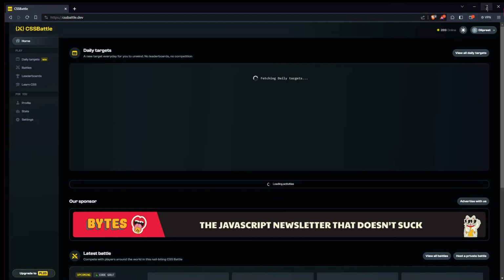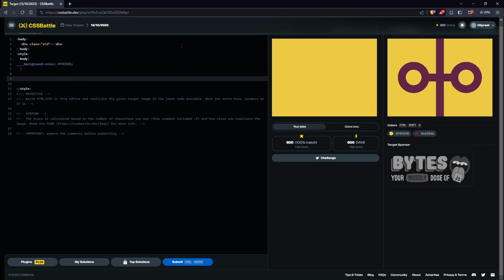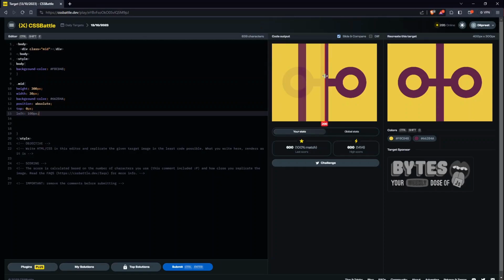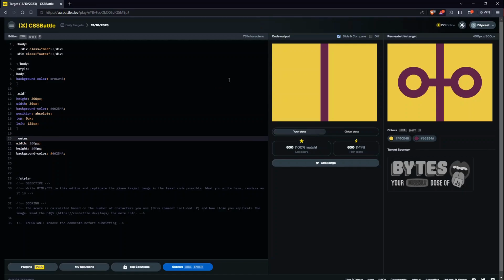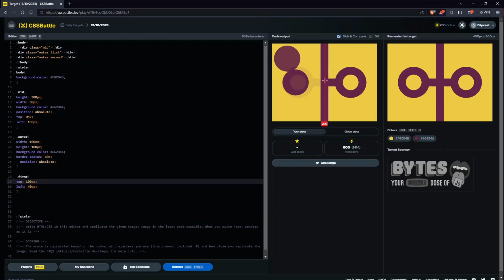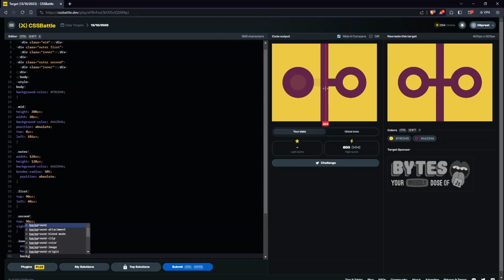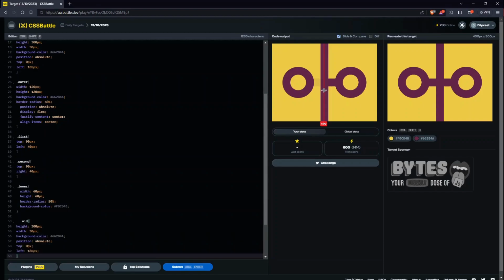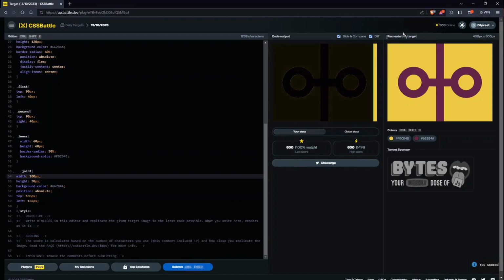The Daily Targets Series: HTML and CSS Challenge by CSS Battle - 13-10-2023